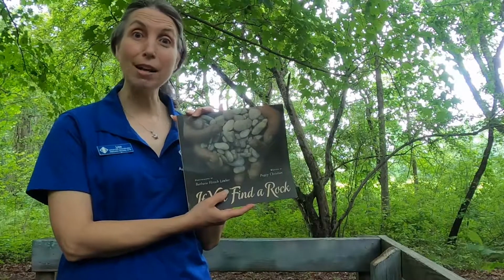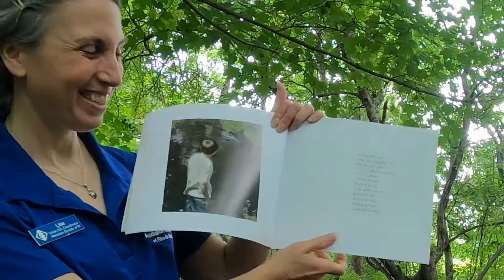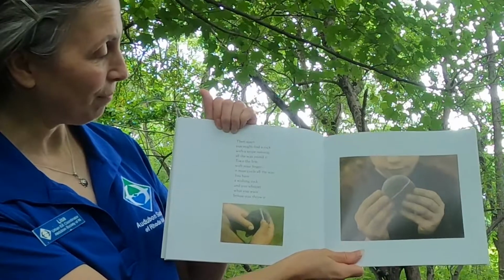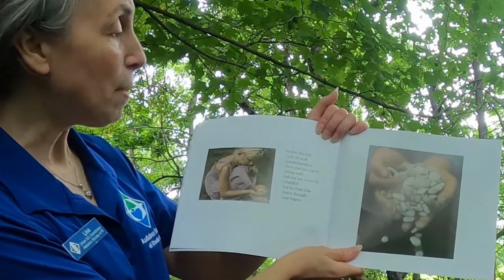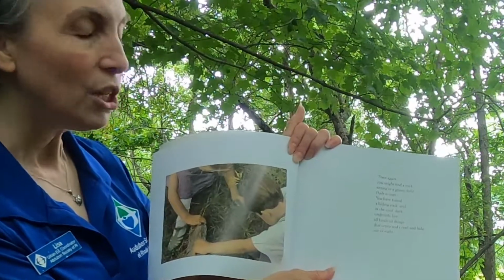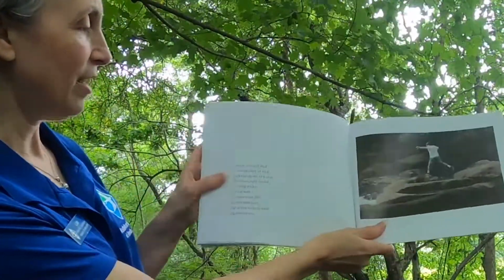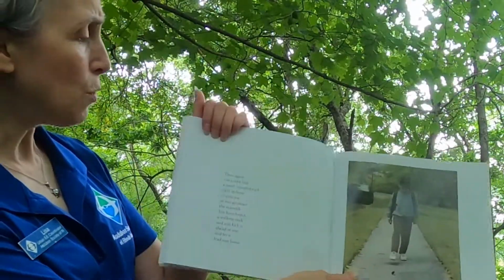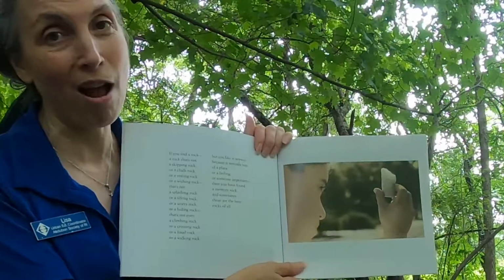If You Find a Rock | Virtual Story with Audubon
Listen to Audubon Educator Lisa read-aloud "If You Find a Rock" by Peggy Christian and illustrated by Barbara Hirsch Lember.
Welcome to Audubon at Home, where we will bring nature play and learning right into your home. Exploring your backyard or taking a walk on an Audubon wildlife refuge is a great idea to get exercise and fresh air while learning about nature! Look for our videos, activities and tons of nature discovery and fun on our
The mission of the Audubon Society of Rhode Island is to protect birds, other wildlife and their habitats through conservation, education and advocacy, for the benefit of people and all other life. We are an independent, not-for-profit environmental organization dedicated to statewide environmental education, conservation and advocacy. Established in 1897, it is the oldest environmental organization in the state of Rhode Island.